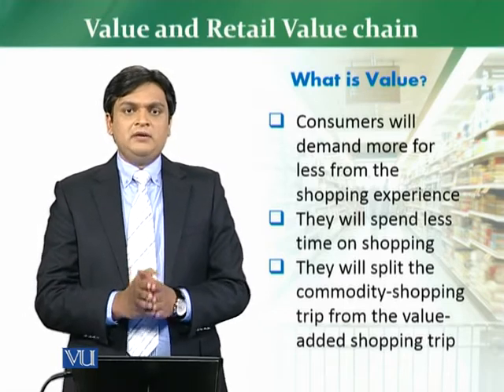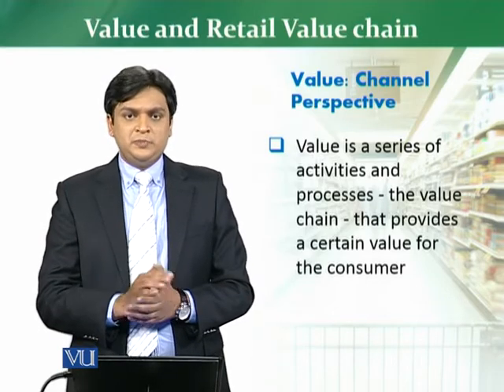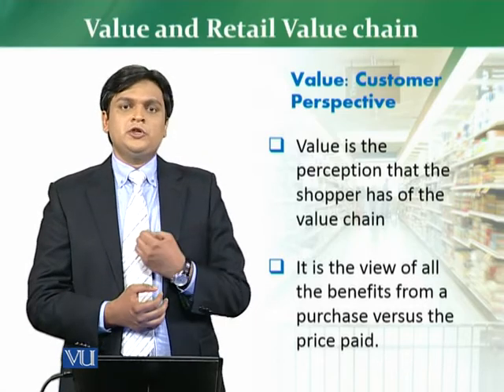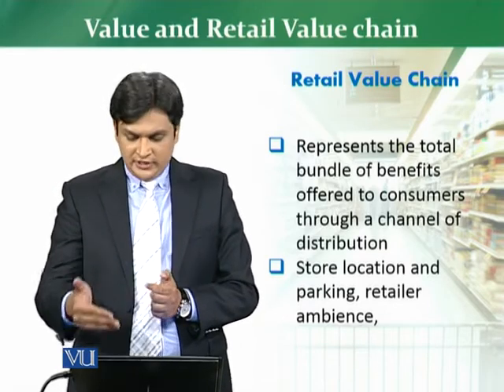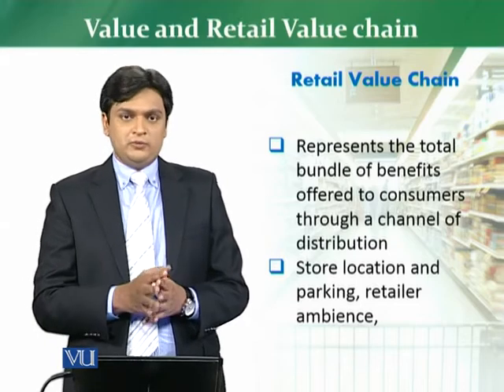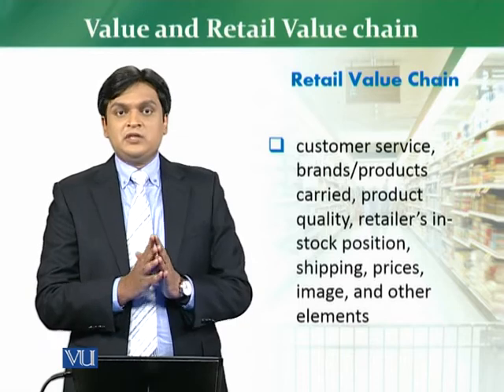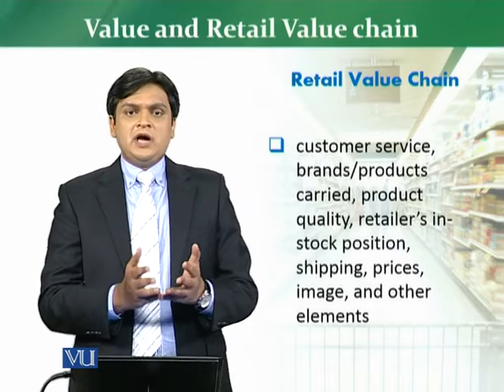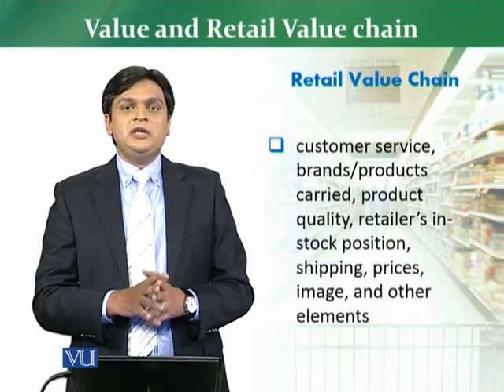MKT726_Topic045 | Retail Management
Value and Retail Value chain